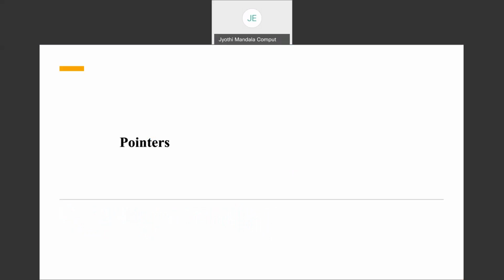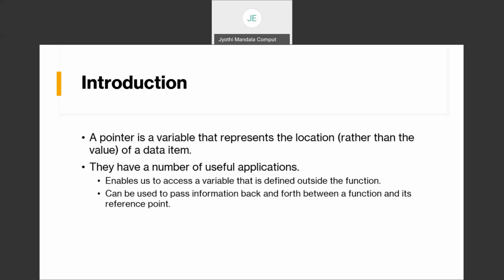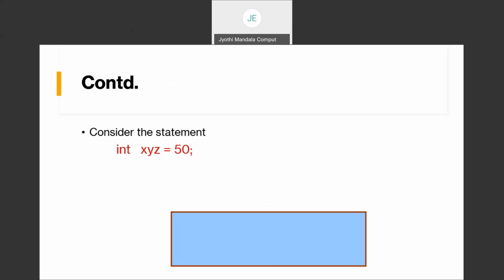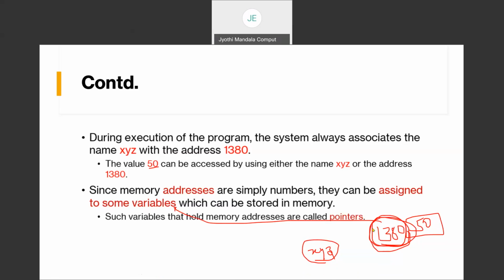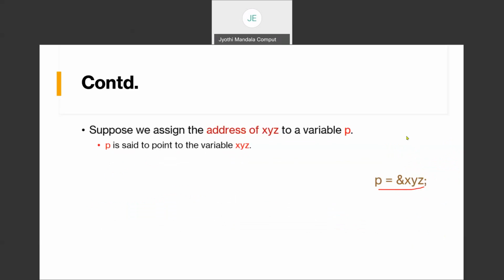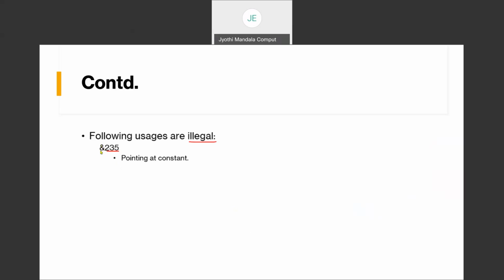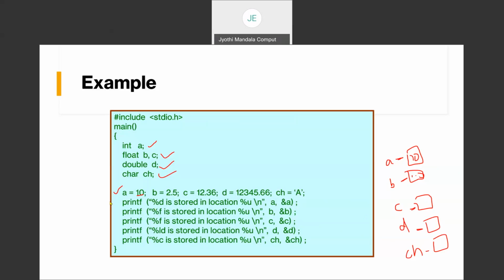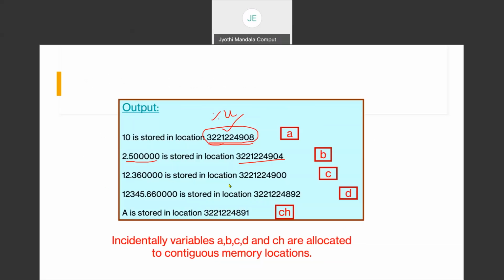C Programming: Lecture #45: Introduction to Pointers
Hello Everyone,
 In this lecture #45 U can learn in detail about the introduction to pointers.
Learn the following courses:
Good Luck!!!